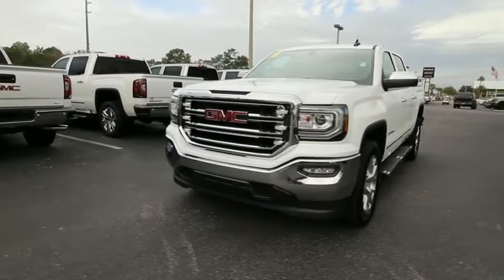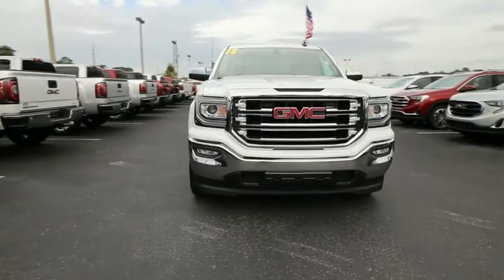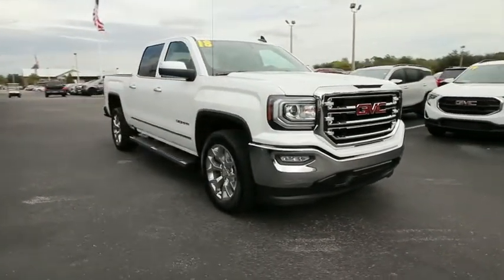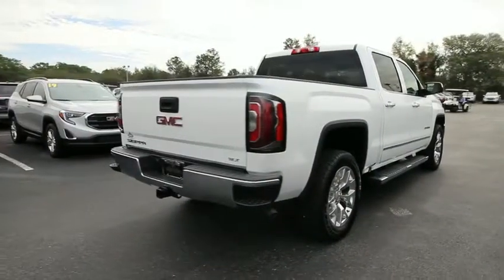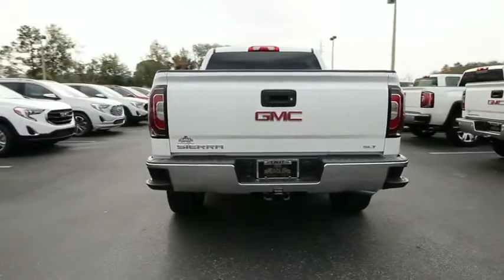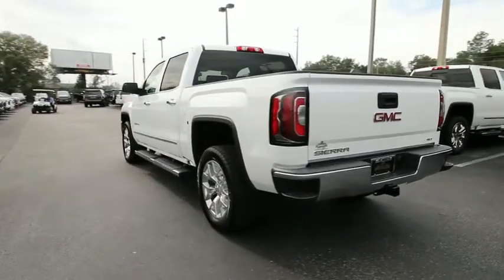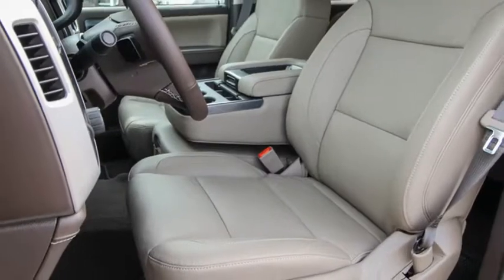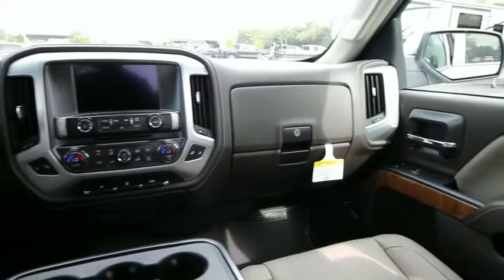2018 GMC Sierra 1500 Ocala, The Villages, Brooksville, Chiefland, Homosassa FL N18731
White Frost  2018 GMC Sierra 1500 available in Homosassa, Florida at Eagle Buick GMC. Servicing the Ocala, The Villages, Brooksville, Chiefland, FL area.
2018 GMC Sierra 1500 SLT - Stock#: N18731 - VIN#: 3GTP1NEC1JG626889

White Frost 2018 GMC Sierra 1500 SLT RWD 6-Speed Automatic EcoTec3 5.3L V8 6-Speed Automatic, Cocoa/Dune Leather.